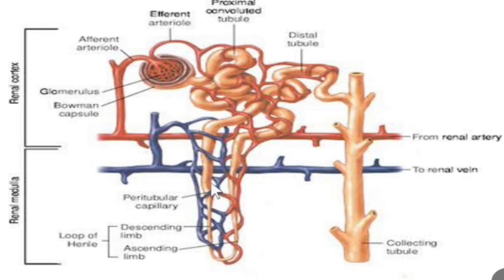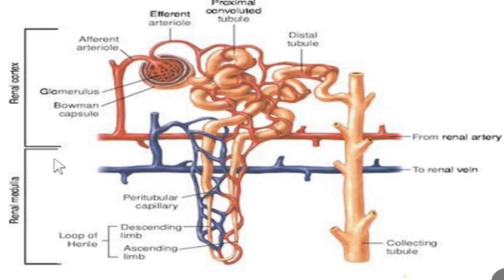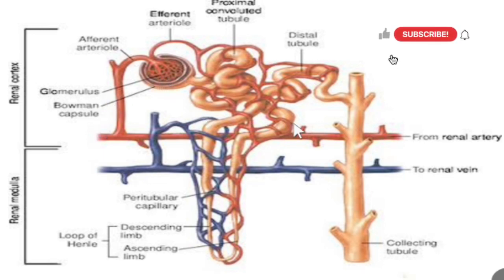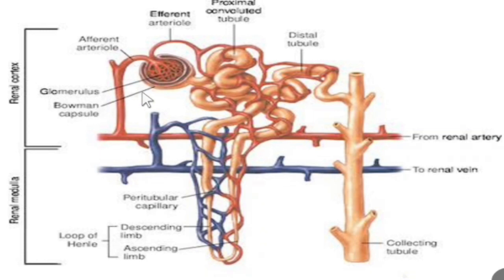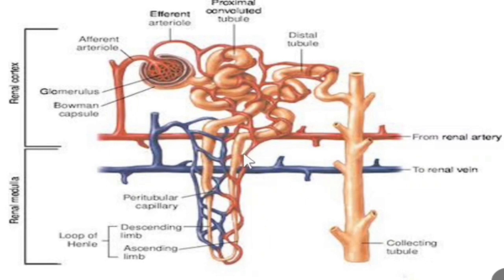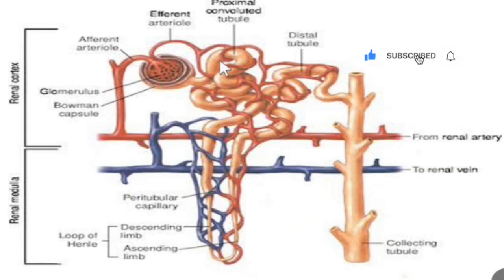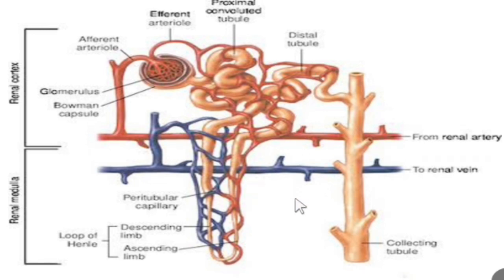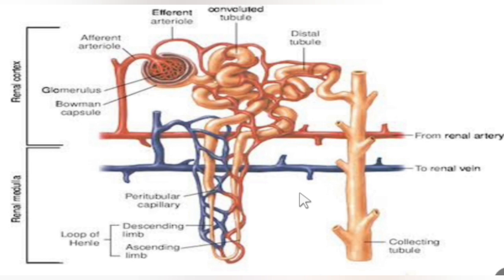Simple and Easy Structure of Nephron | Biology For Class X